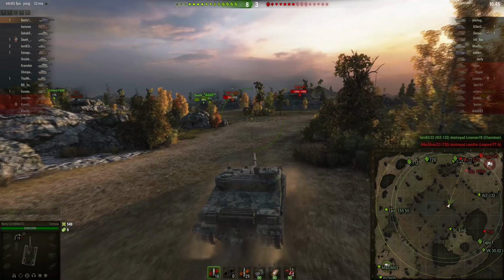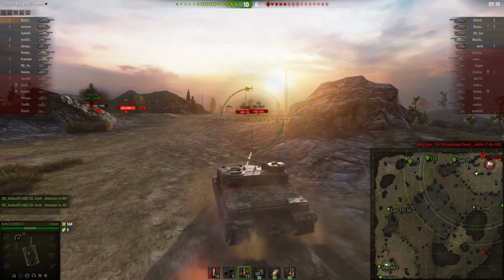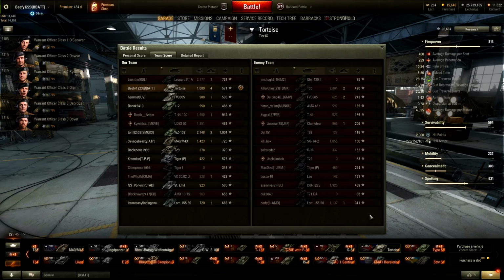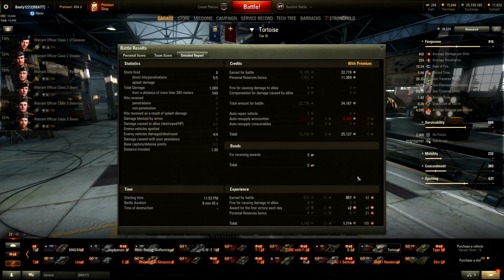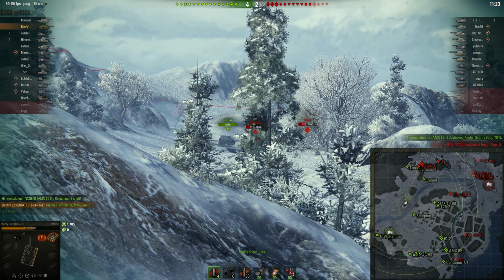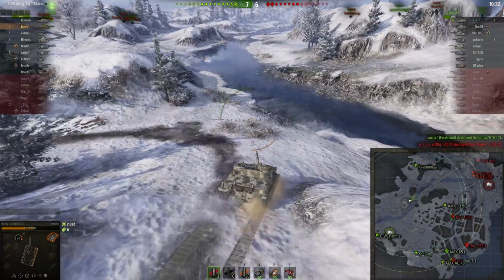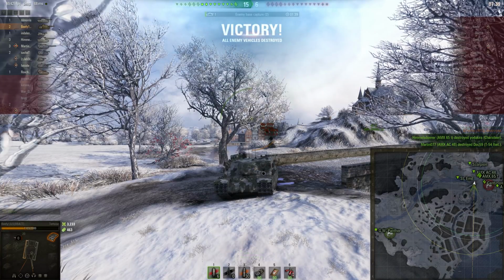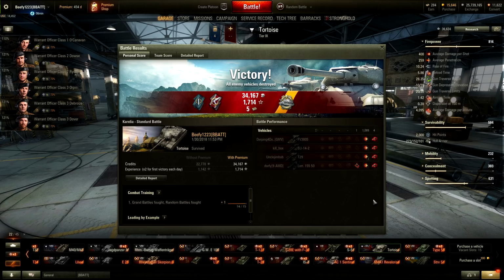Tortoise Demitru and Hightower Defense - BeefyTanks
Up on his high tower, he was invincible.